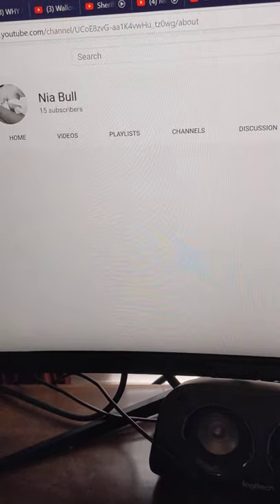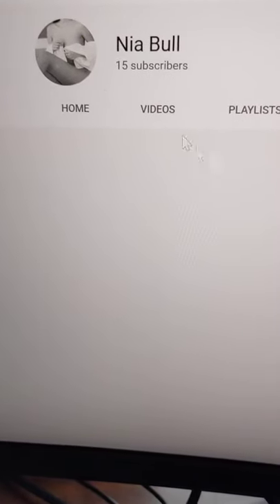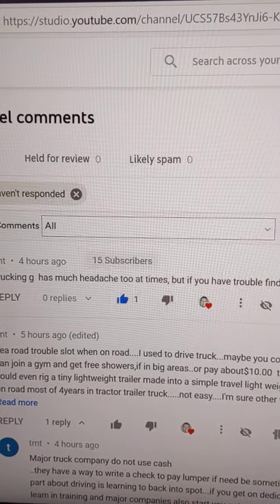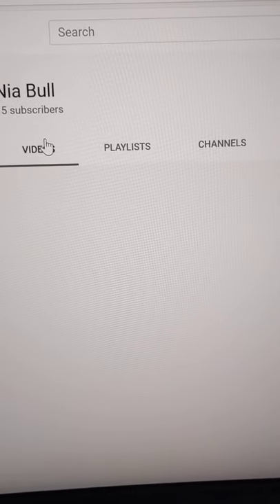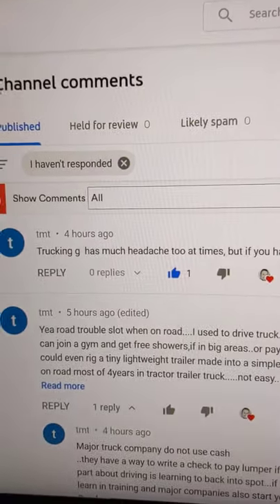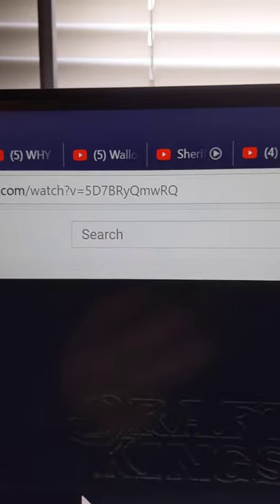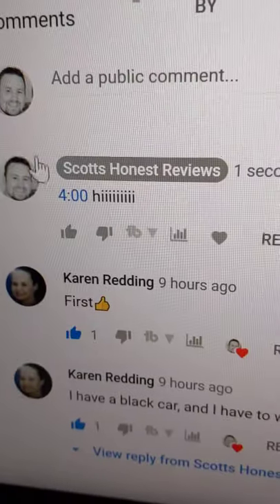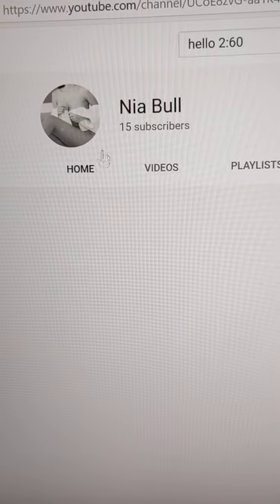Im Sorry Everyone im Trying To Remove It ASAP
ughhhhhhhhhhh.!

*Tags Below*